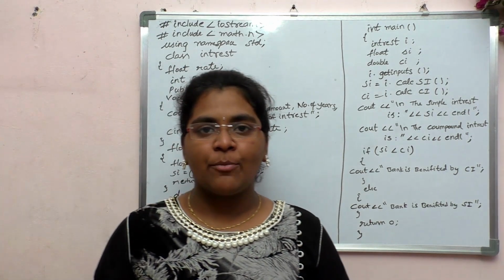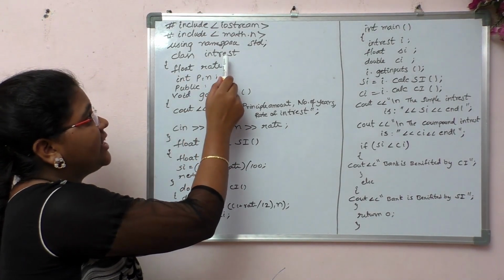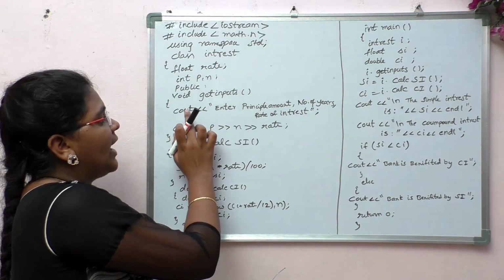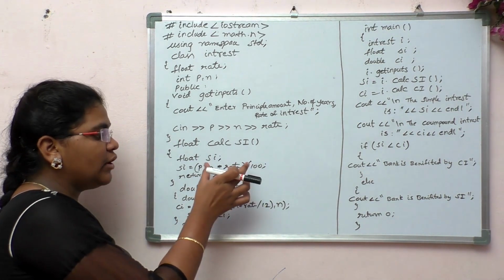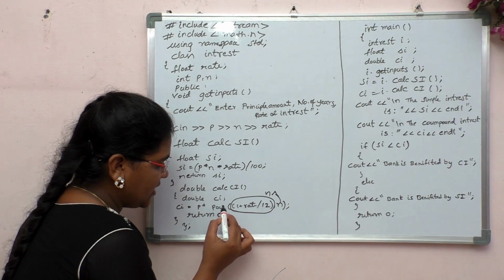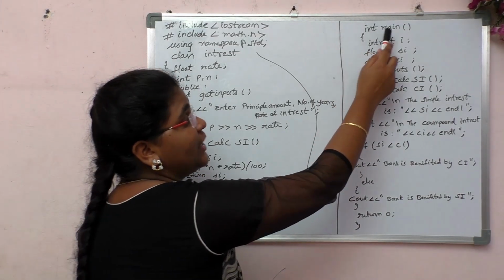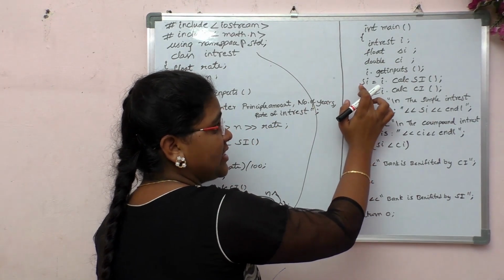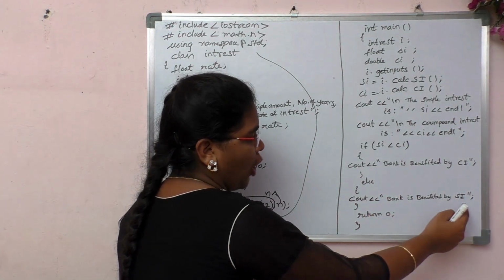c++ Simple Interest and Compound Interest programme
sahithi tutorials